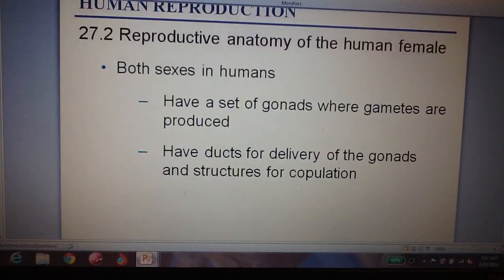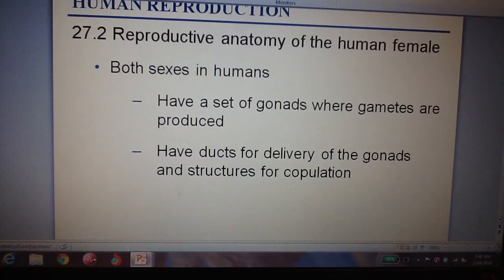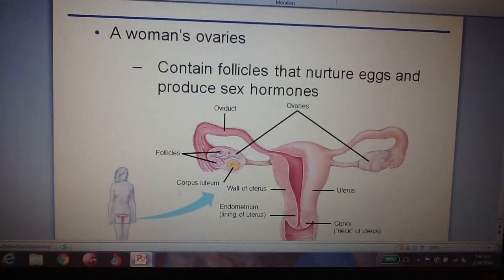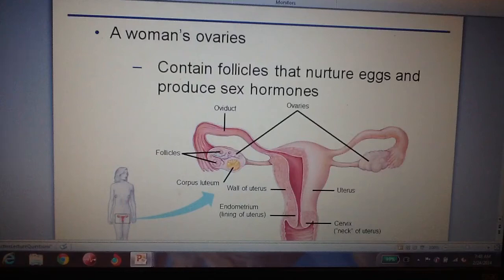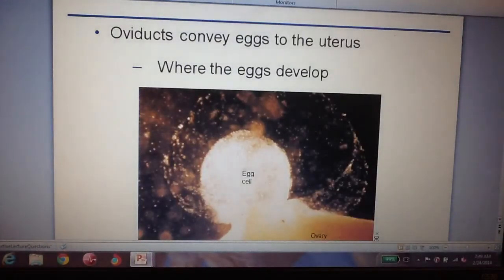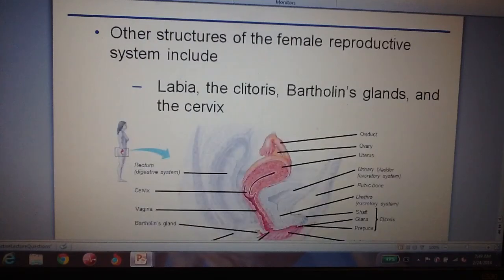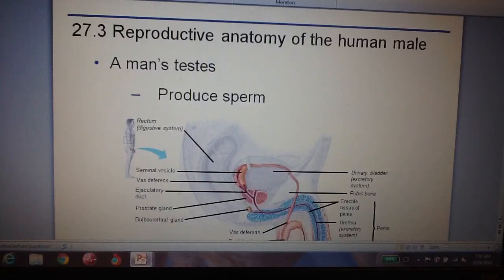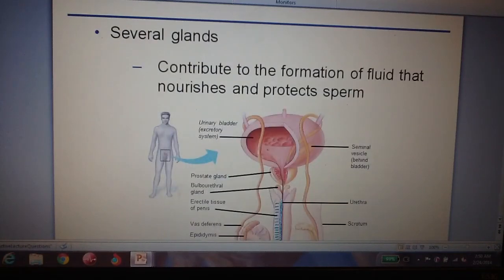Chapter 27 reproductive system part 2/4